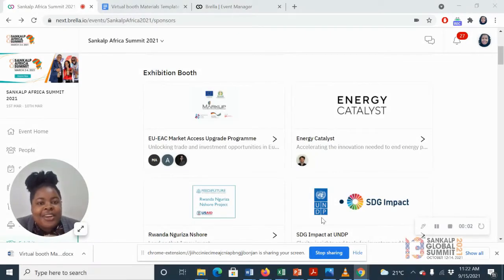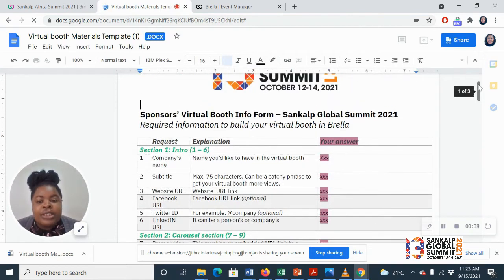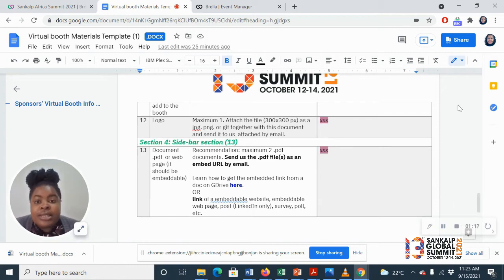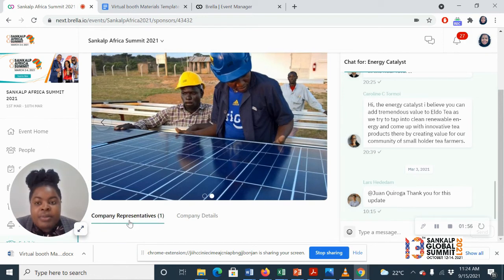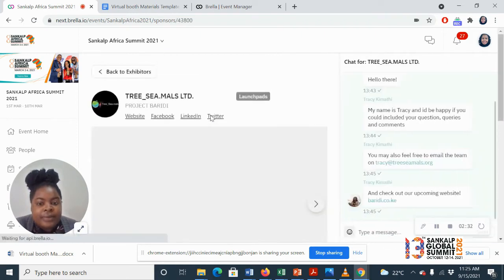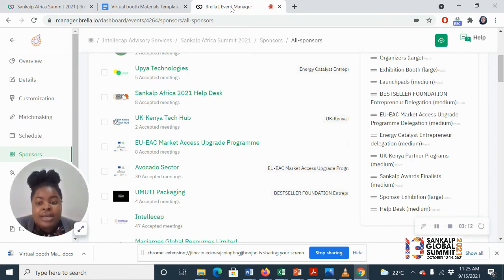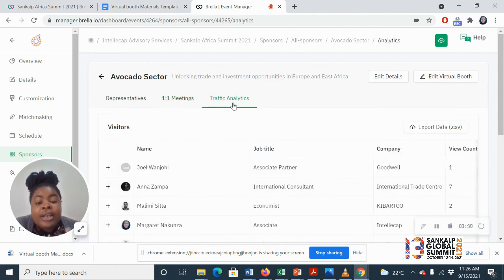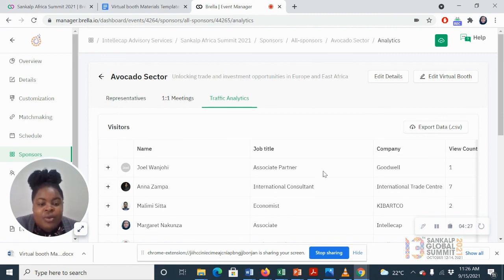Sankalp Virtual Booth Tour